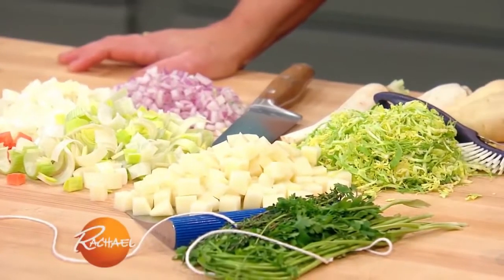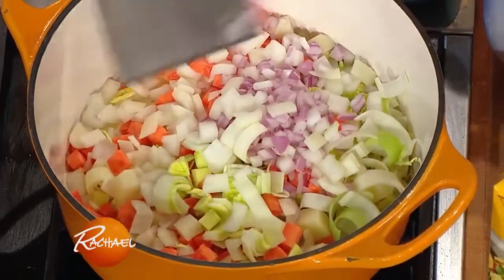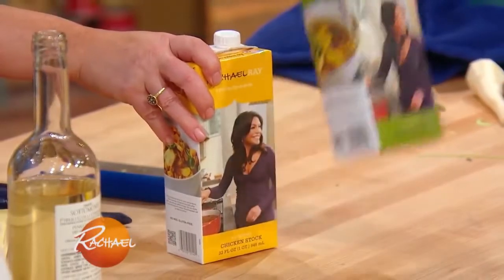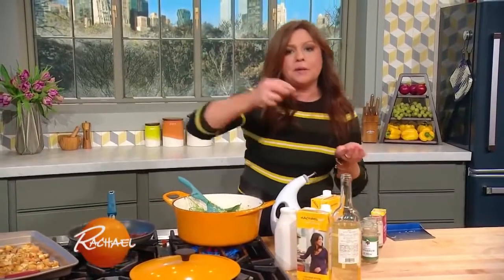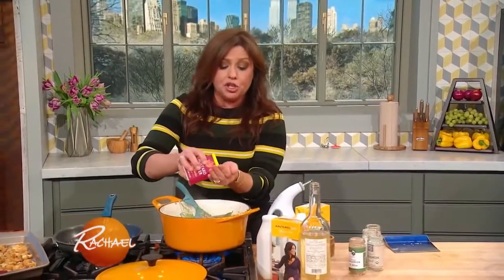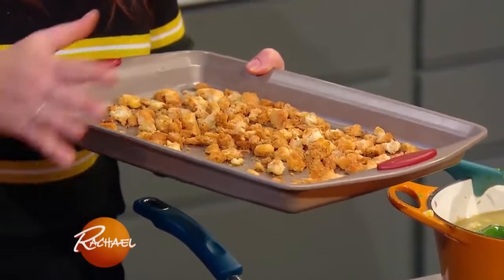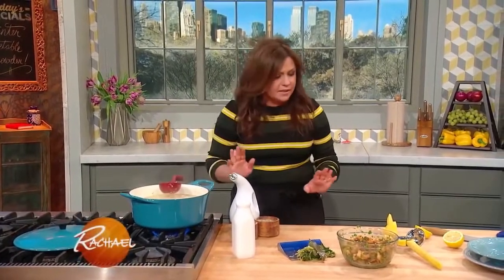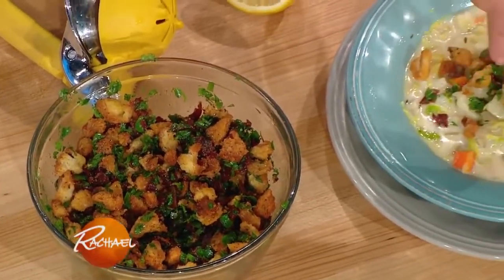Rachael Ray Winter Vegetable Chowder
Ingredients:
2 tablespoons olive oil
2 tablespoons butter
1 onion, chopped
1 leek, halved lengthwise, washed thoroughly and sliced 1/2-inch thick
2 shallots, chopped
3 cloves garlic, sliced or chopped
1 large bay leaf
1 bundle of thyme and parsley stems
2 potatoes, peeled and cut into 1/2- to 1-inch dice
1 large parsnip or parsley root, diced
1 large carrot, diced
1 small or 1/2 large head cauliflower, cut into bite-size pieces and small florets
1 rounded pint (about 3 cups) Brussels sprouts, cored and shredded or 1/2 head small white cabbage, cored and chopped
About 1/8 teaspoon ground cinnamon
About 1/4 teaspoon ground cardamom
About 1/2 teaspoon ground ginger
About 1/2 teaspoon white pepper
About 1 teaspoon dry mustard
1/2 cup dry white wine
6 cups vegetable or chicken stock
1 cup heavy cream
Juice of 1/2 small lemon
Parsley and/or toasted breadcrumbs*, to serve*Toss large, homemade breadcrumbs in brown butter and granulated garlic, and mix with parsley for a vegetarian topping. Or, crisp up some bacon bits and brown breadcrumbs in the drippings; mix with chopped pars

Preparation:
Heat a large soup pot over medium-high heat with olive oil, 2 turns of the pan. Melt butter into the oil and once it foams, add vegetables and spices, and stir to coat. Partially cover pot and sweat vegetables 8-10 minutes, stirring occasionally. Add wine and stock, and simmer 20-30 minutes. Stir in cream and reduce heat to low; remove bay and herb bundle. Stir in lemon juice and adjust seasonings to taste.

Serve in bowls with parsley and breadcrumb topper of choice.